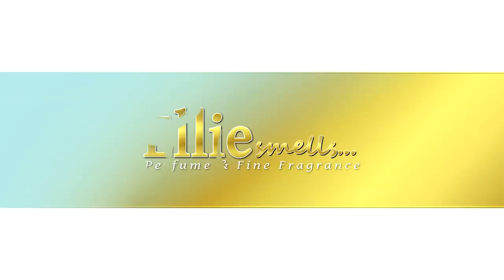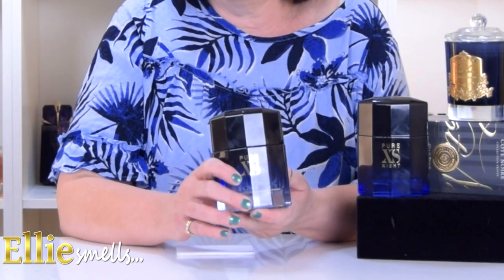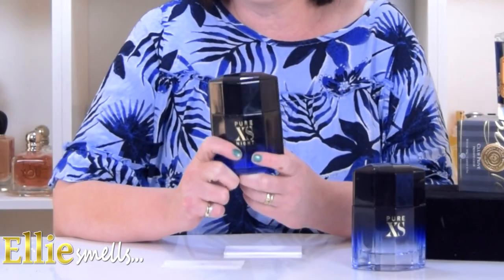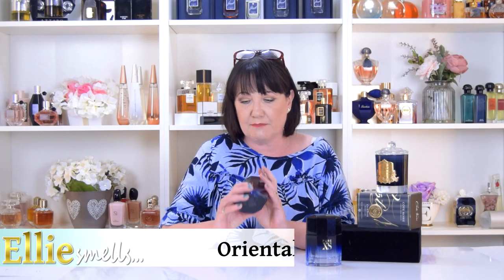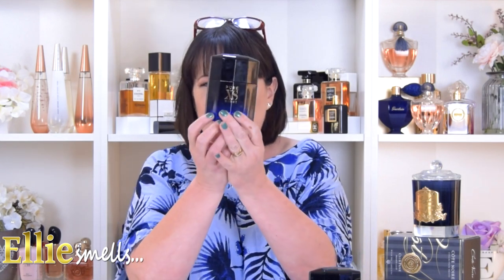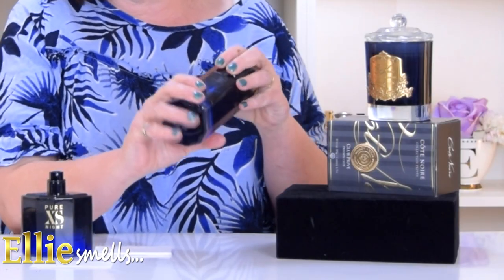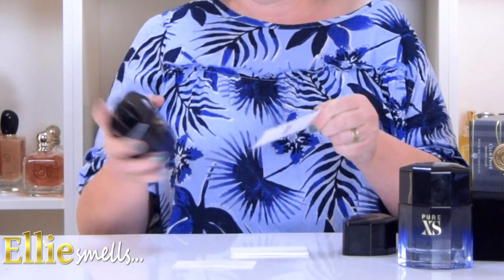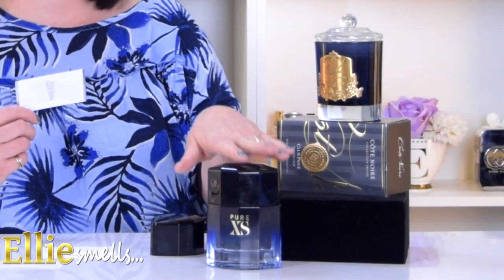Paco Rabanne Pure XS Night Fragrance Review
The latest fragrance for men from Paco Rabanne certainly has some impact!

Released in March 2019 Pure XS Night was created by Caroline Demure, Anne Flipo and Bruno Jovanovic and is classed as an oriental spicy.

Although the bottle is the same shape as the original they have done away with the flip top design and the bottle and cap are now separate. A much better design!

Pure XS Night has some references to the DNA of the original fragrance but Night has more impact, it's punchy and fiery.

Top notes include ginger and ginseng. The heart has vanilla, cacao and cinnamon, warm and sweet. The base has myrrh and caramel. It's delicious!

or why not join us and pop in for a chat on Facebook?